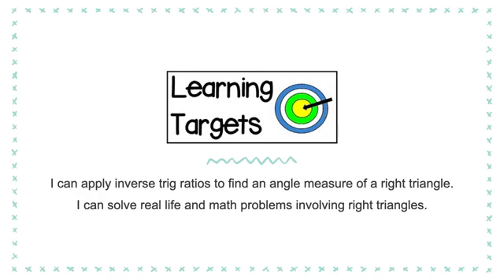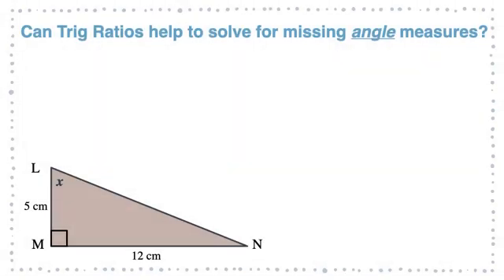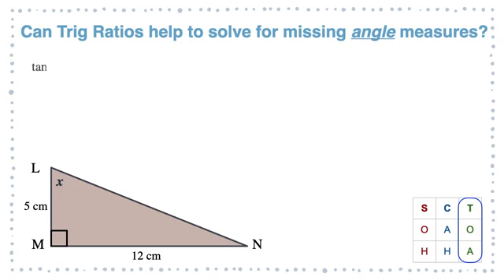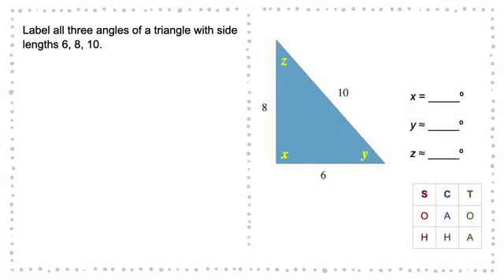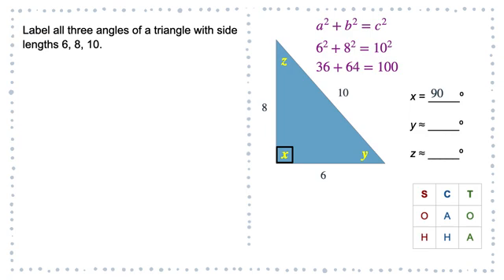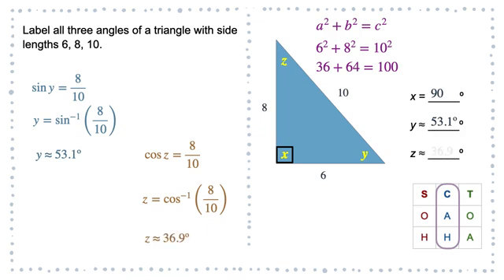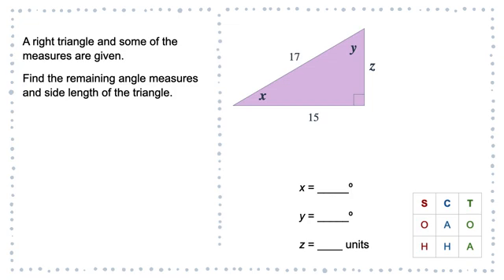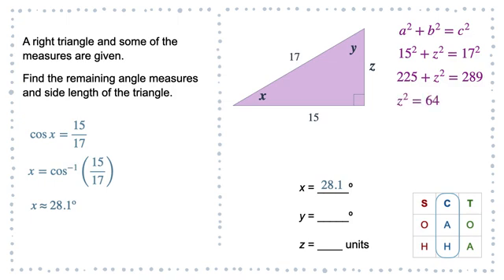Solve Right Triangles using Inverse Trig Ratios